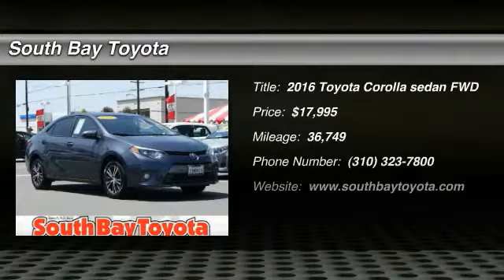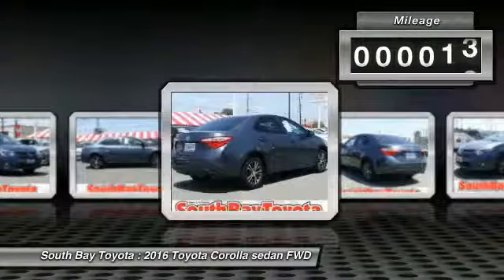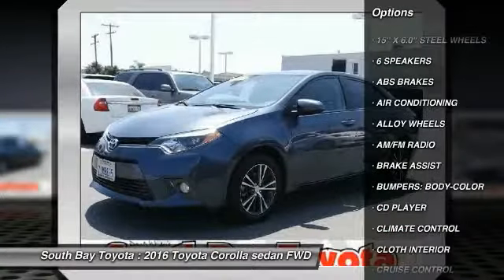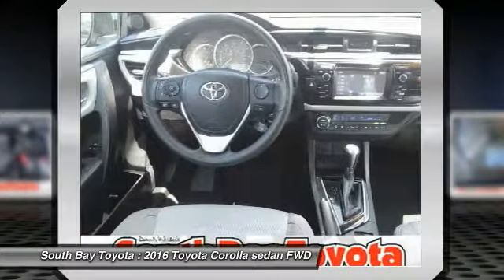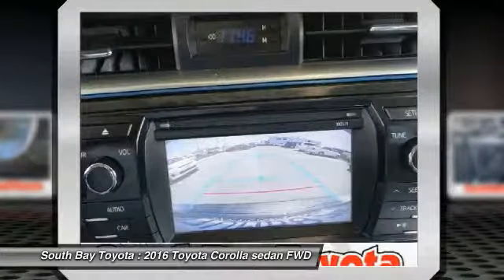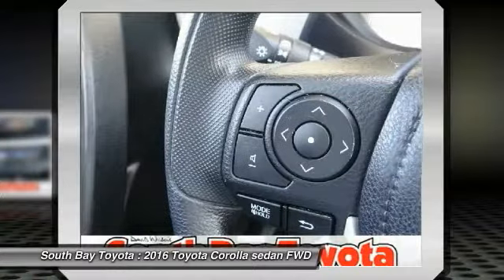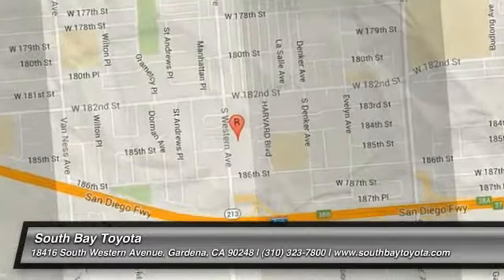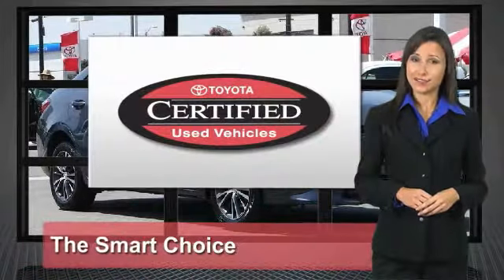2016 Toyota Corolla Gardena,Torrance,Hawthorne,Carson,Compton 249857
2016 Toyota Corolla 4dr Sdn CVT LE Plus

SOUTH BAY TOYOTA, PROUDLY SERVING GARDENA, TORRANCE, HAWTHORNE, CARSON, COMPTON, AND SURROUNDING CALIFORNIA LOCATIONS THIS GRAY 2016 Toyota COROLLA IS EQUIPPED WITH A Engine: 1.8L I-4 DOHC Dual VVT-i, TRANSMISSION, AND RECEIVES AN ESTIMATED 29 City/38 Hwy MPG. CONTACT SOUTH BAY TOYOTA TO SCHEDULE A TEST DRIVE AND TAKE THIS 2016 Toyota COROLLA HOME TODAY, OR VISIT OUR SHOWROOM CONVENIENTLY LOCATED AT 18416 SOUTH WESTERN AVE GARDENA CALIFORNIA 90248. **CLEAN CARFAX 1 OWNER**, **TOYOTA FACTORY CERTIFICATION INCLUDED IN THE PRICE**, and This car has passed a 160 point inspection by our Toyota Certified Technicians.. Air Conditioning, Brake assist, Delay-off headlights, Electronic Stability Control, Power steering, Power windows, Radio: AM/FM/CD Player w/6.1 Touch Screen, Rear window defroster, Speed-sensing steering, Steering wheel mounted audio controls, and Traction control. Want to stretch your purchasing power? Well take a look at this fantastic 2016 Toyota Corolla. This wonderful Toyota is one of the most sought after used vehicles on the market because it NEVER lets owners down. It's Time to SAVE at South Bay! Call today!